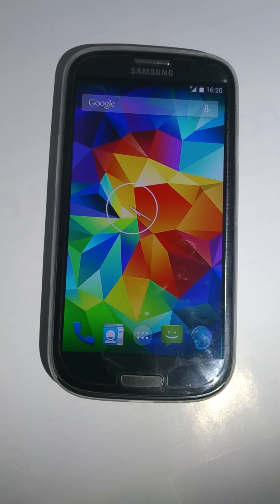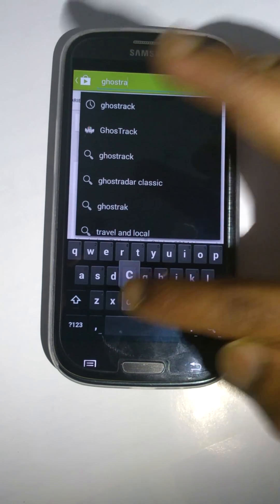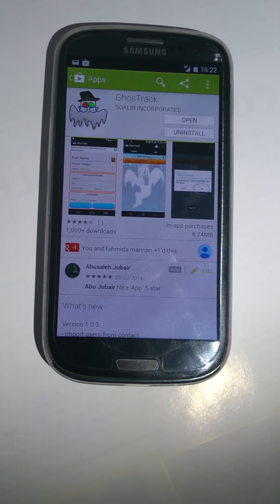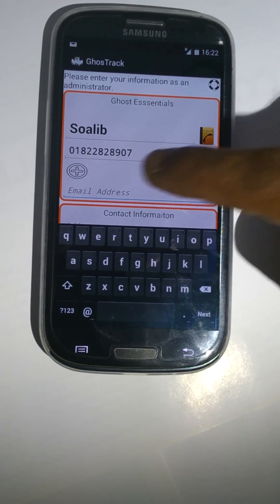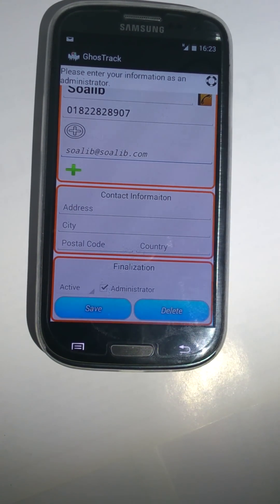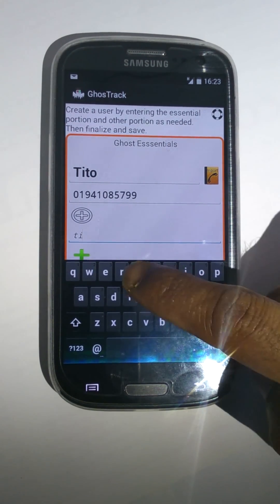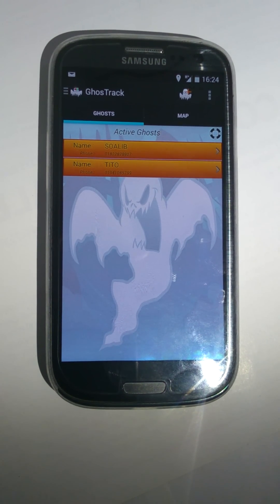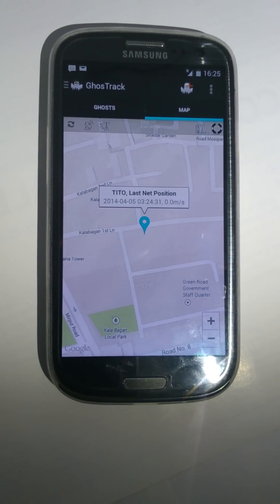How to Track An android phone without Using Internet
Tracking an Android Phone using a simple application GhosTrack. GhosTrack is an ideal application to locate the Geographical Coordinate of another Android Device using SMS. So, there is an Admin phone (which wants to track other phones) and the target phones (which will be tracked). Admin just need the phone numbers of these target phones to track them. Therefore, the target phones does not need Internet connection, just phone service will suffice. In the position stream mode, any set movement beyond certain distance and time will trigger transfer of Geographical Coordinates of the target to the Admin. GhosTrack can be used to locate friends & family, as anti-theft device, tracing the route (for example, in hiking and sports), etc. Admin needs Internet connection to visualize the targets, but Internet is not necessary during location capture. Captured locations from targets remain in the device which could be viewed later when Internet is available.